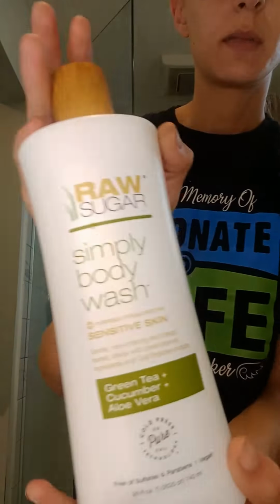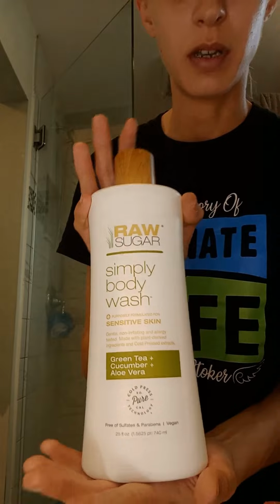Shower/Face routine🚿 Friday ❤ What I use before makeup 💄